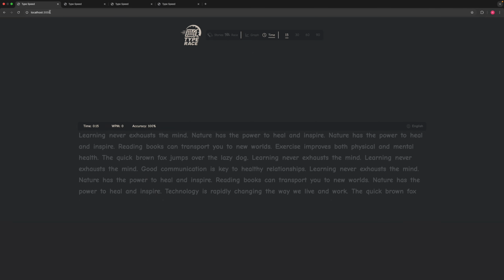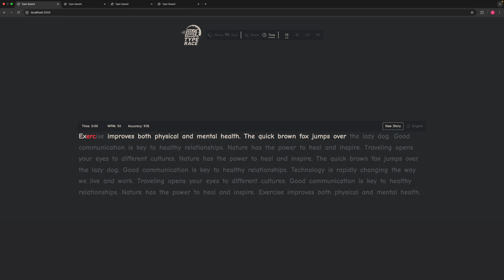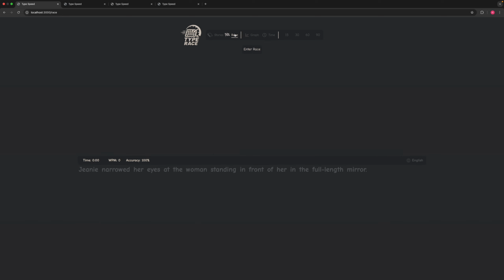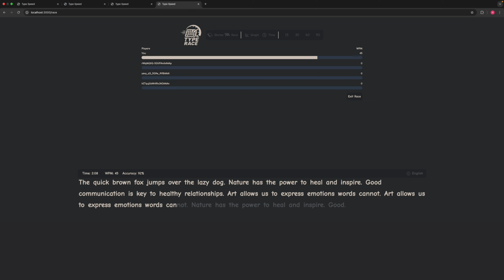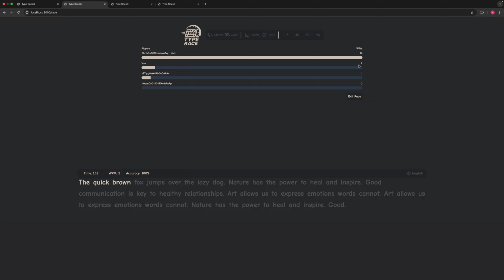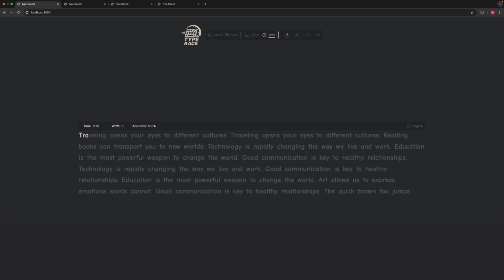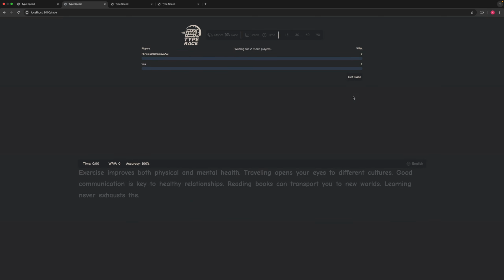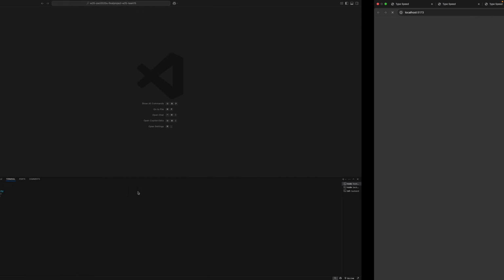Screen Recording 2025 04 06 at 11 23 59 PM